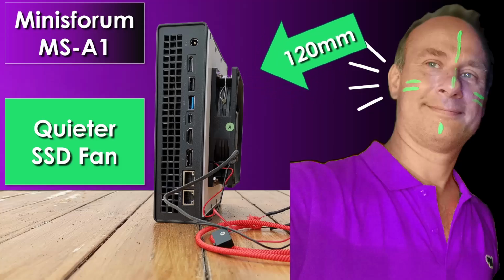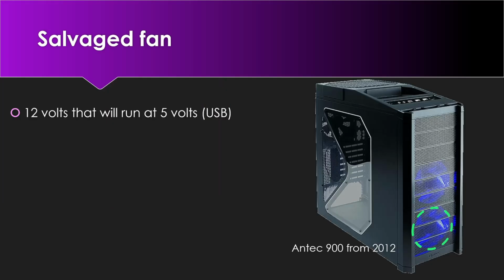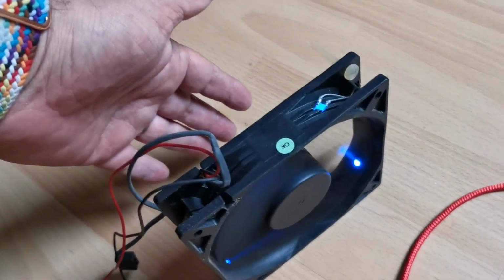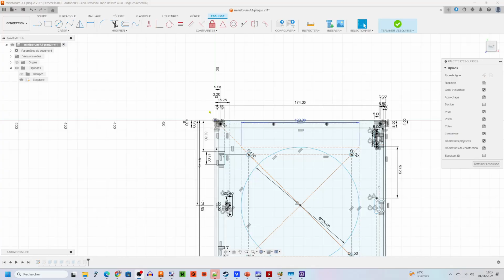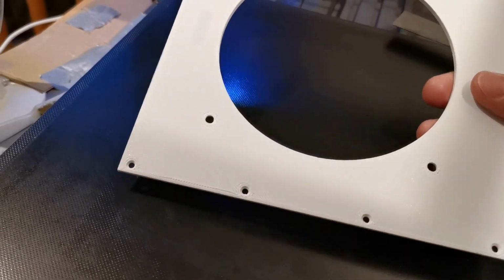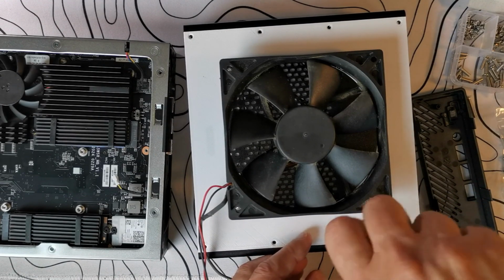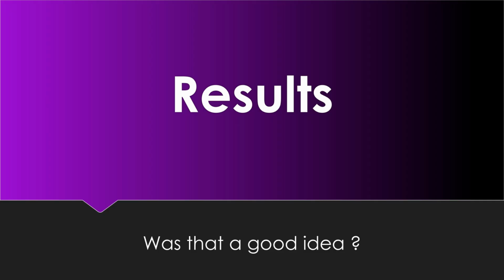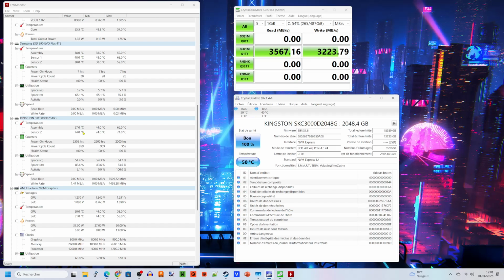Minisforum ms-a1 DIY SSD fan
If you need your MS-A1 to be silent at idle, I have the solution.

00:00 introduction
00:14 What's the problem
00:48 Free fan !
01:30 Testing the fan
01:52 Removing side pannel
02:17 Mesures and 3D modeling
03:10 3D Print
03:58 Assembly
05:18 Results
07:00 Conclusion